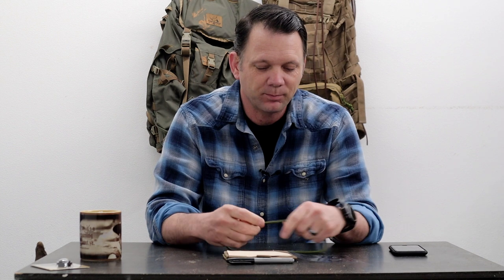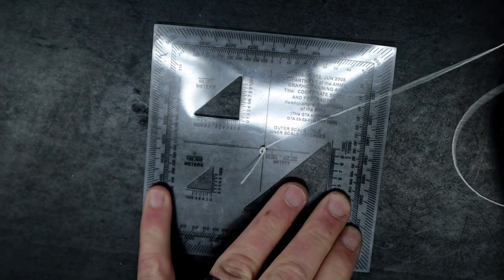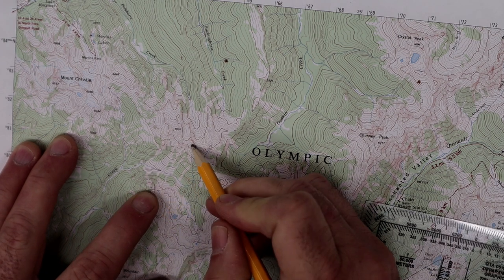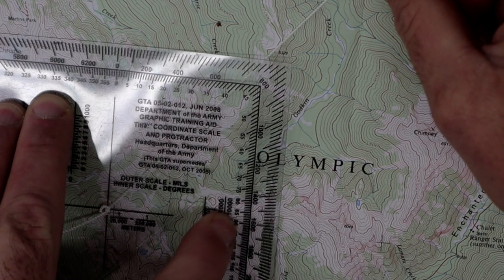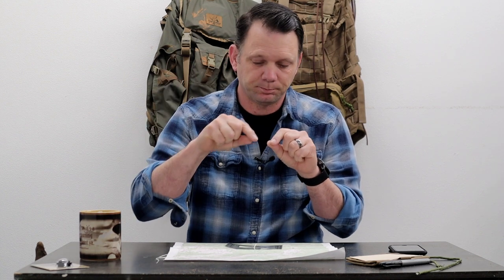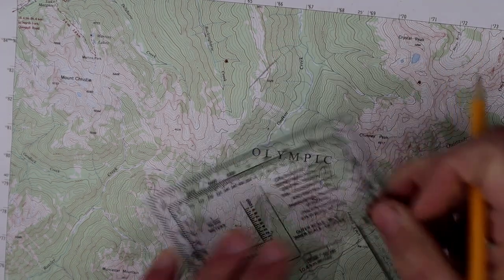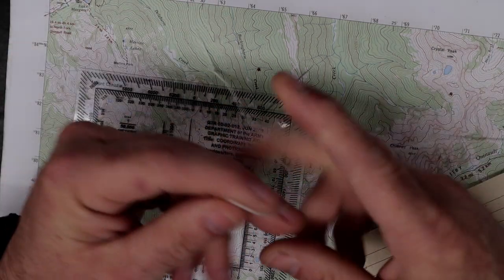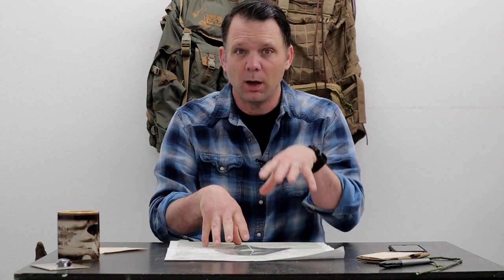DON'T DO THIS TO YOUR PROTRACTOR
It's a common tip to do.  All the "cool" guys say to do it.  But is it really effective? Or is it just "tacit-cool"?